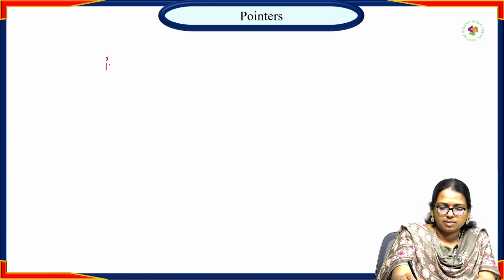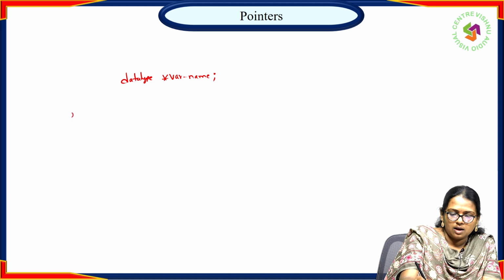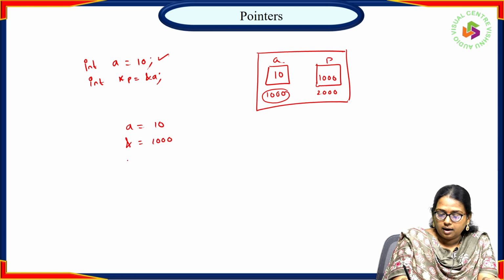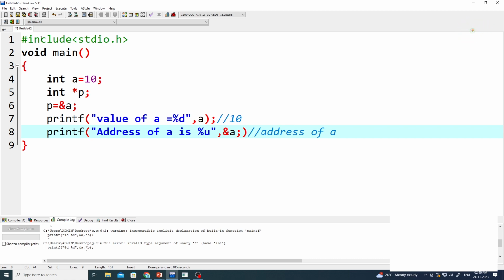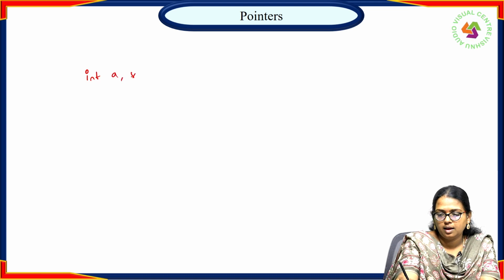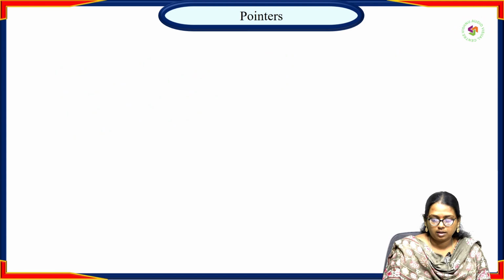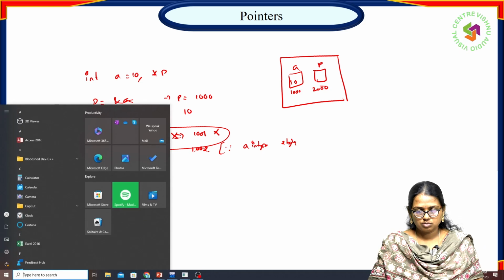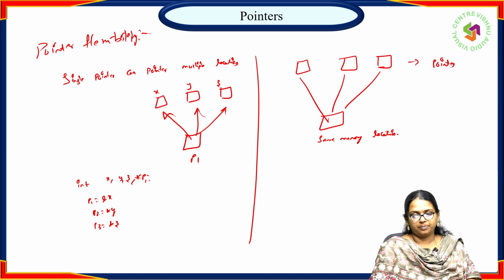Introduction to Pointer by Ms. G Geetha